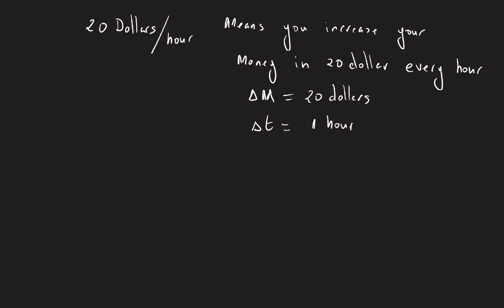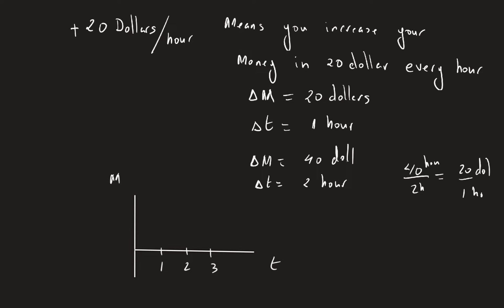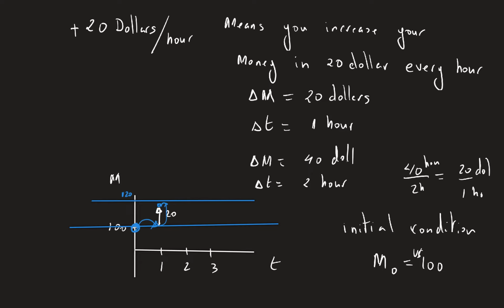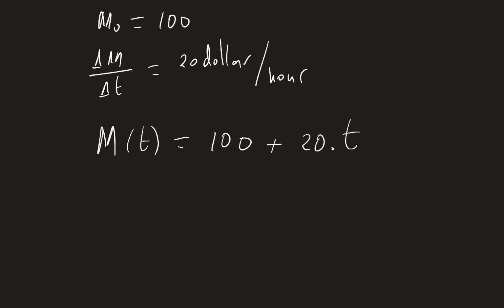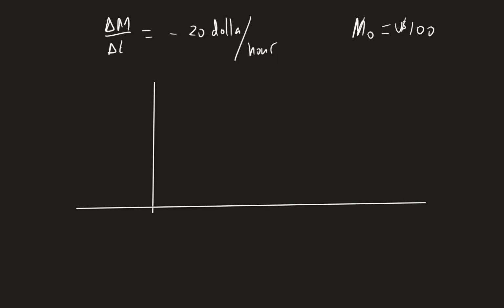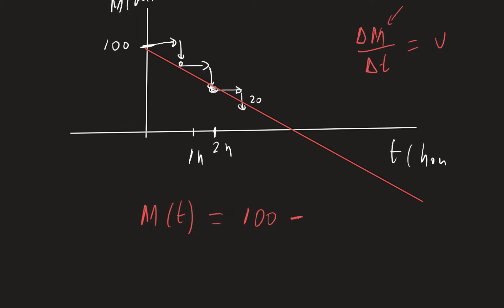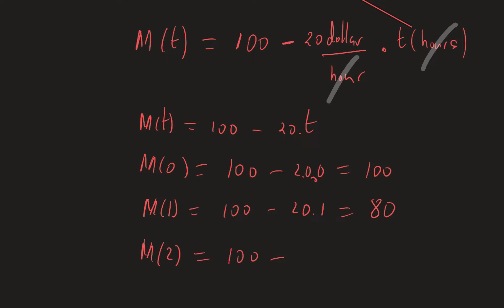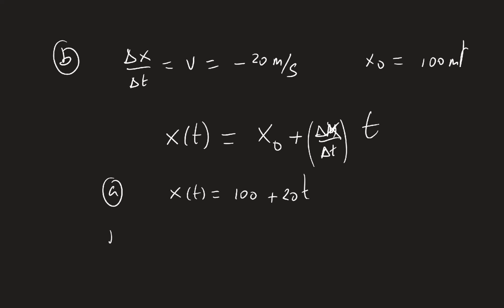You are the teacher chapter 2 part 1